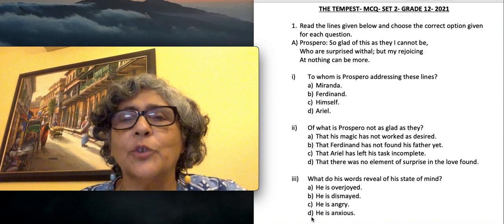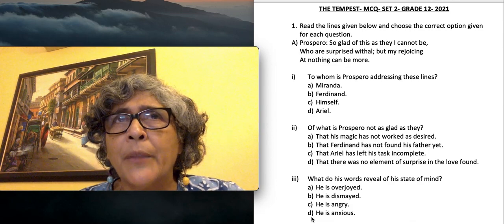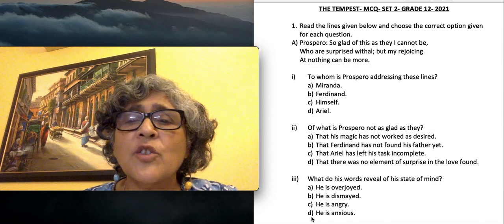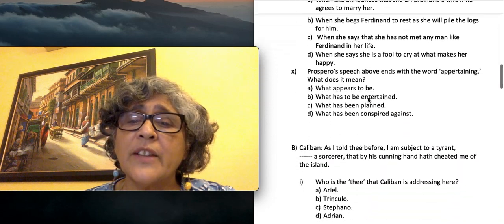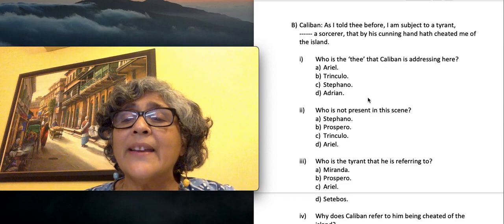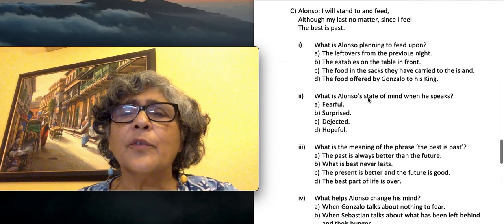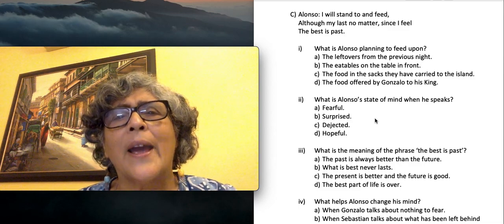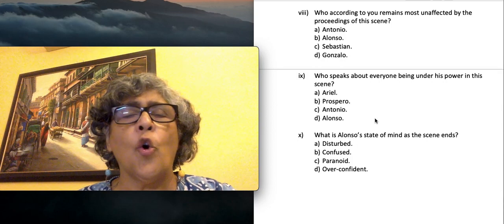The Tempest SET 2 MCQ 31August